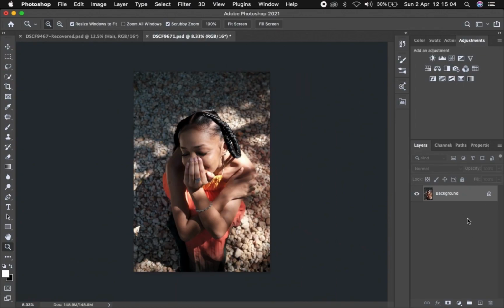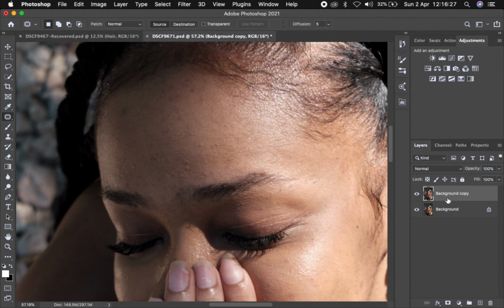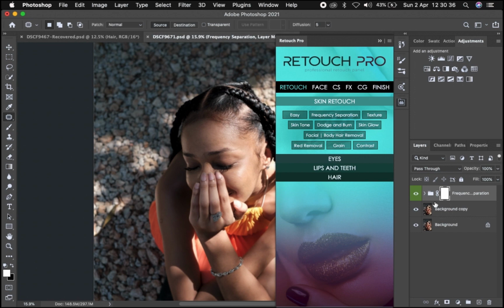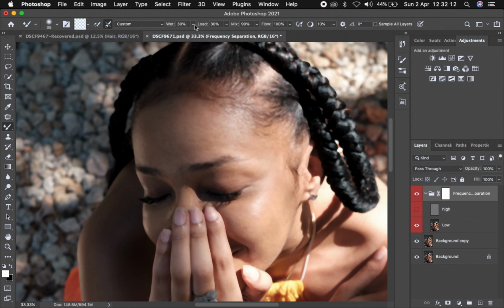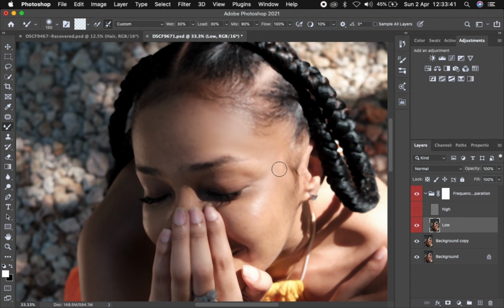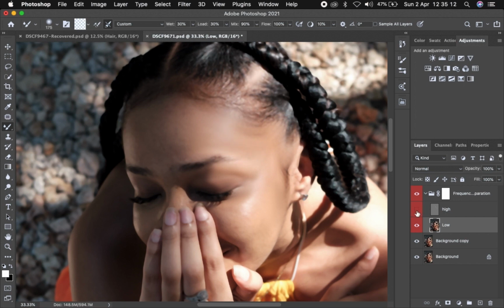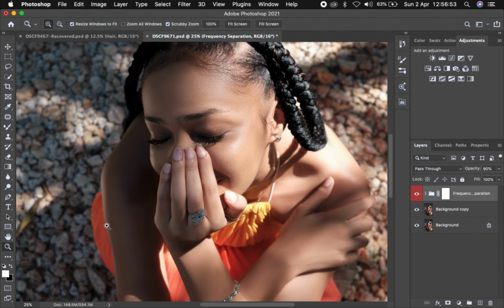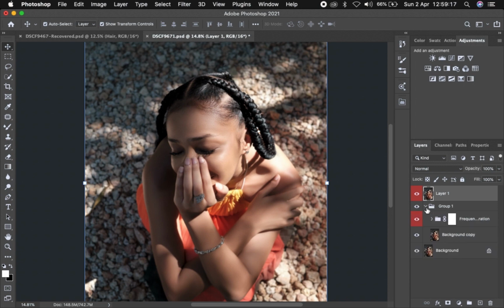PHOTO EDITING START TO FINISH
Editing start to finish gives you deep dive lessons on blemish removal, frequency separation, dodge & burn and, colour grading.
feel free to drop your comments i'd love to hear from you.